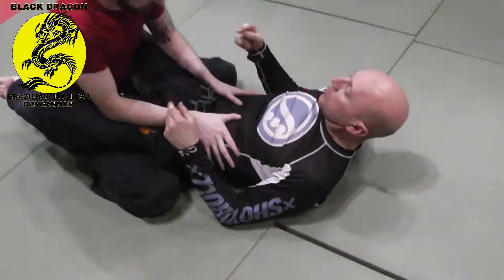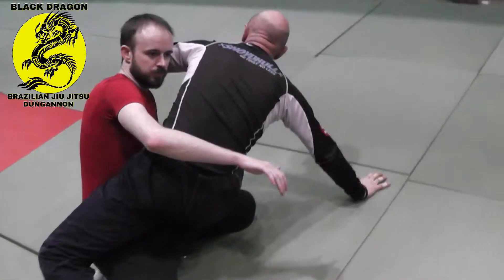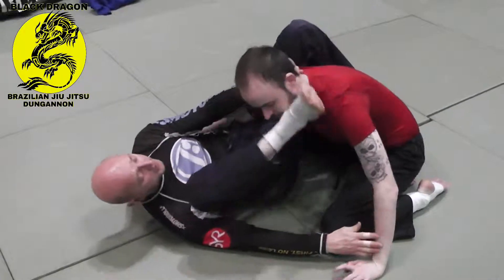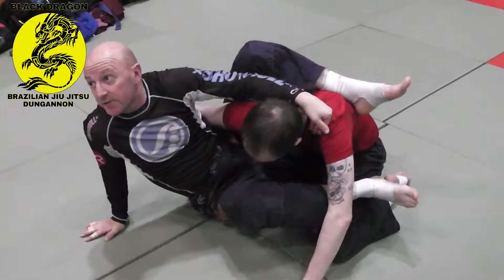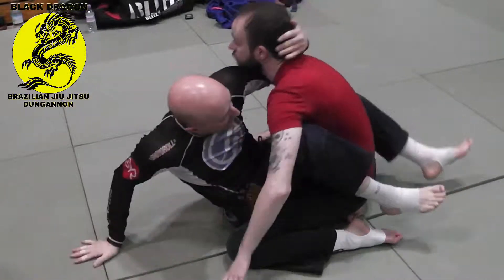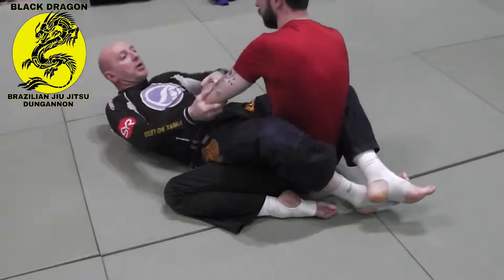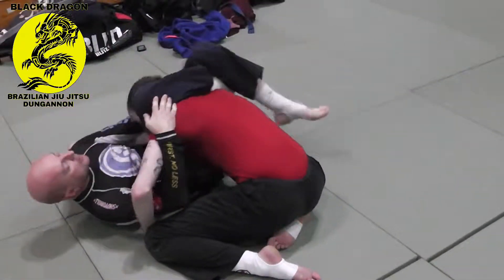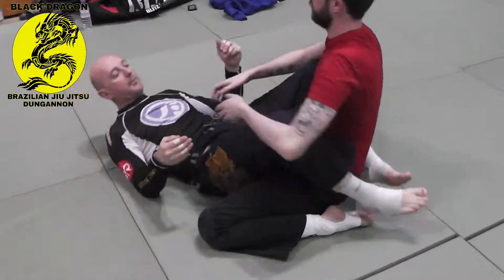closed guard / hip bump triangle (week 6)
Black dragon brazilian jiu jitsu class wednesday 17th feb 2016
(week 6) CLOSED GUARD / HIP BUMP TRIANGLE